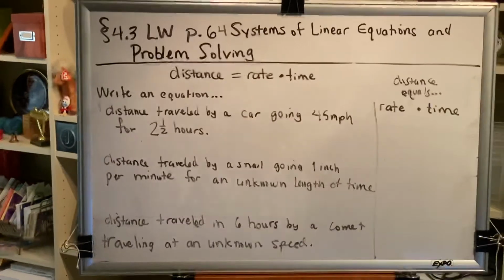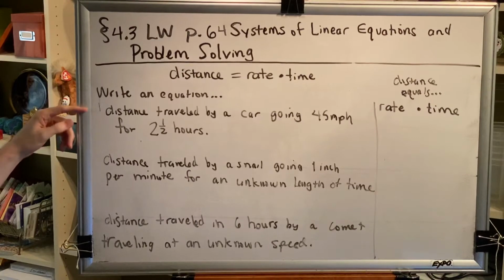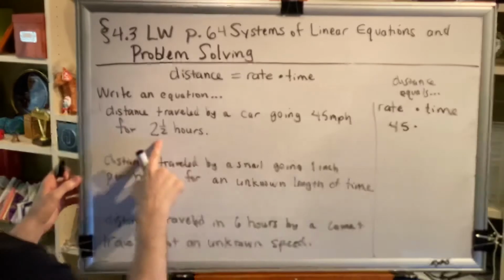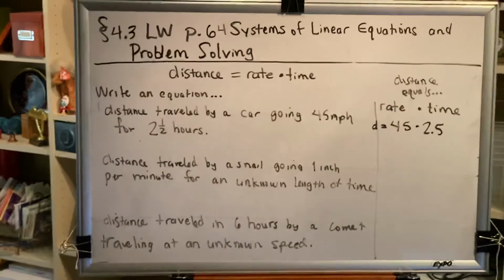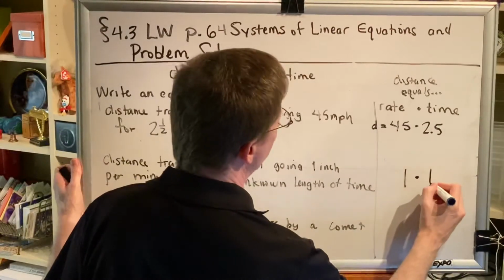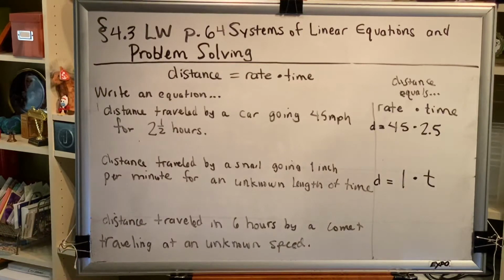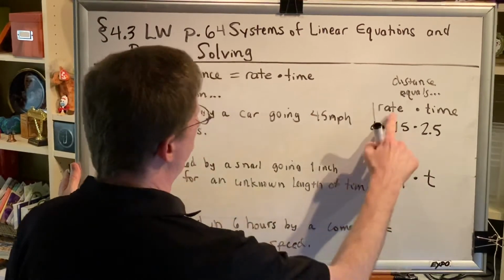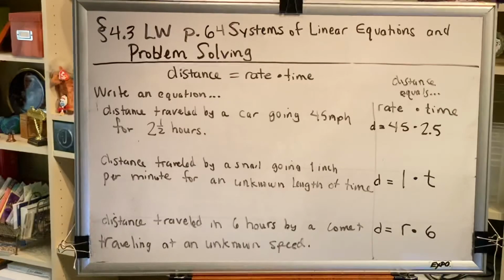Section 4.3 (Part 13) Systems of Linear Equations and Problem Solving